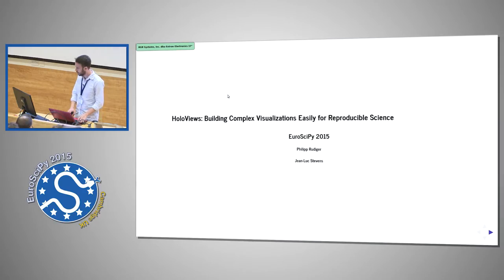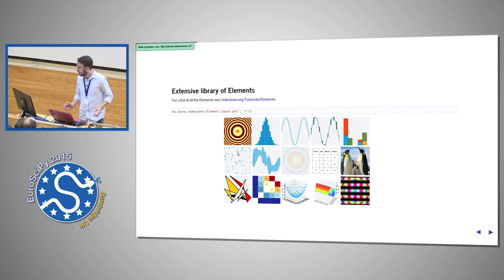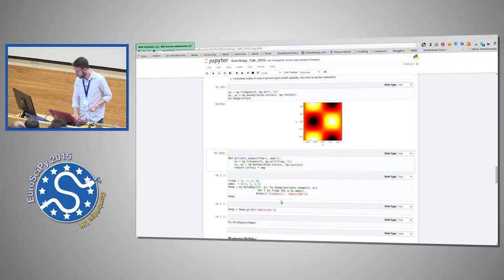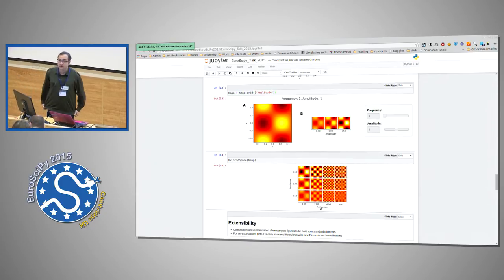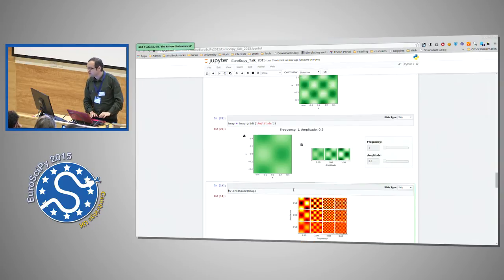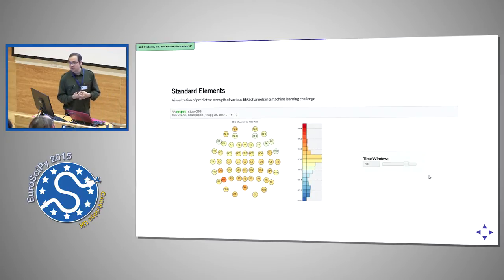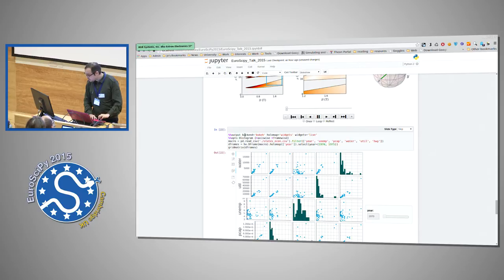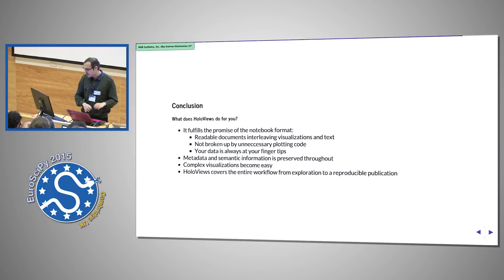Building Complex Visualizations Easily | EuroSciPy 2015 | Philipp Rudiger, Jean-Luc Stevens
Scientific visualization typically requires large amounts of custom coding that obscures the underlying principles of the work and makes it more difficult to share and reproduce the results. Here we describe how the new HoloViews Python package, combined with the IPython Notebook, provides a rich interface for flexible and nearly code-free visualization of your results while storing a full record.